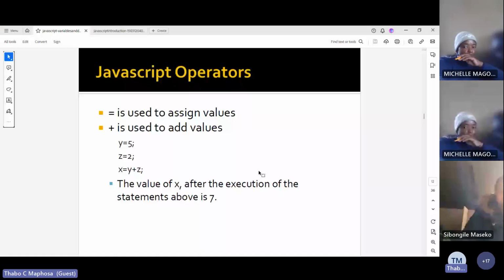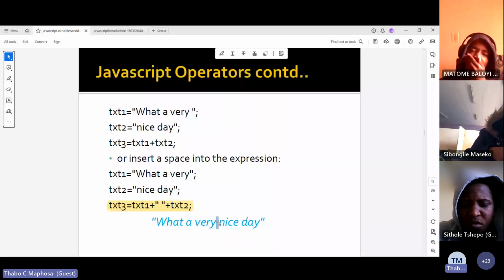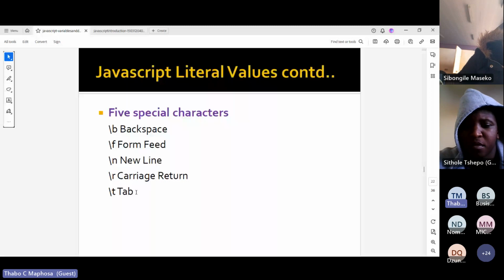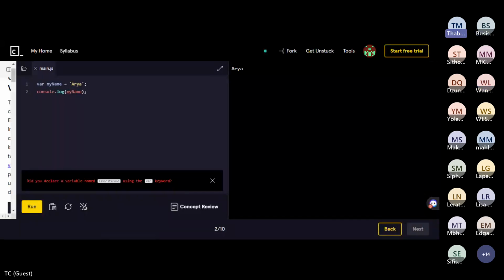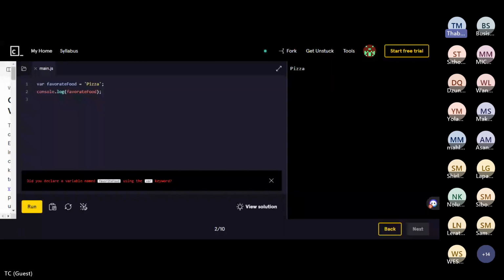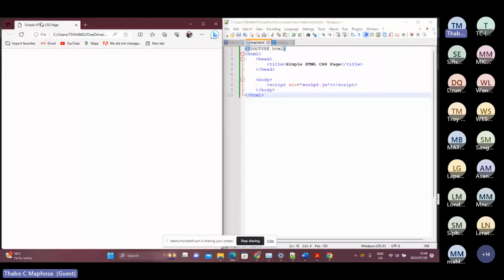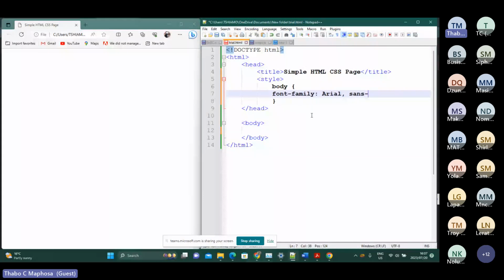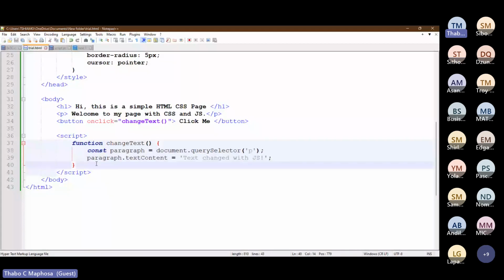Level 5 Systems Development Training Recording 2023/07/20 Mr. TC